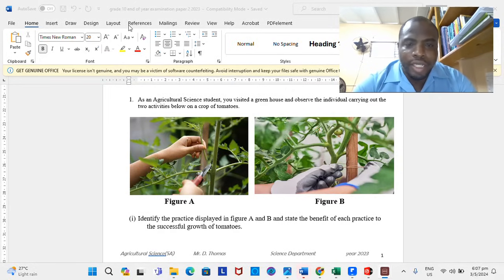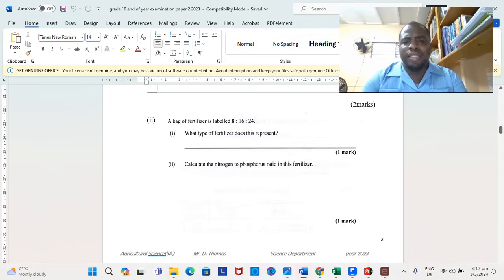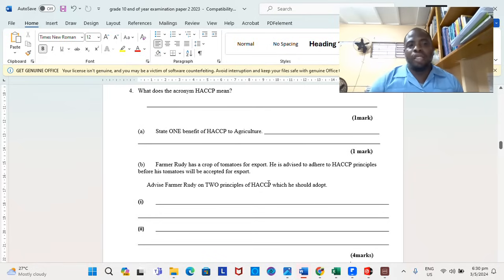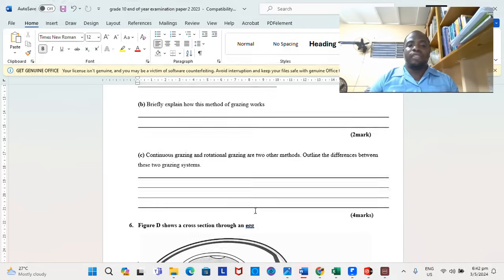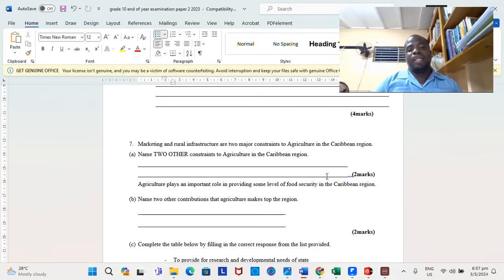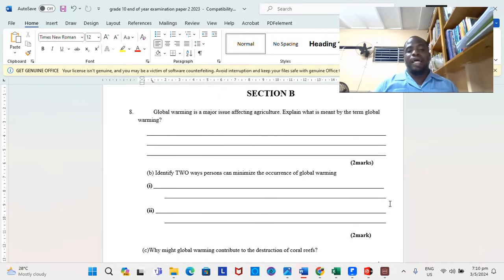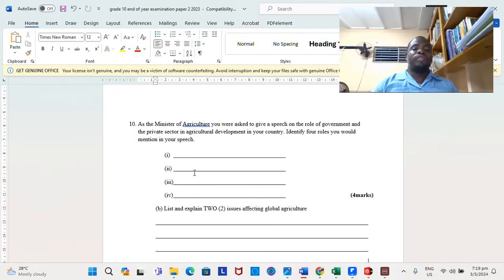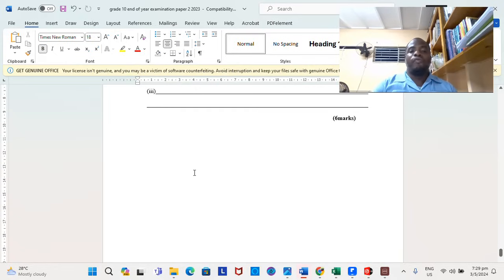Agricultural Science CSEC Preparation PART 3 2024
This provides answers to questions from the agricultural science csec Syllabus